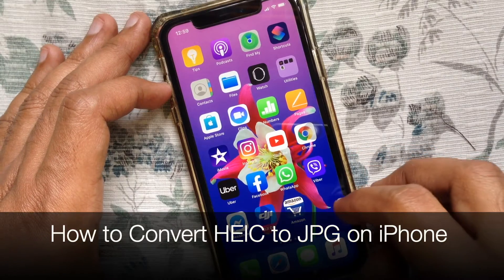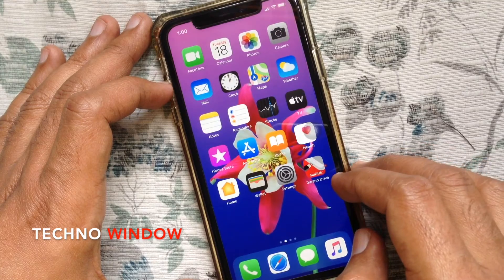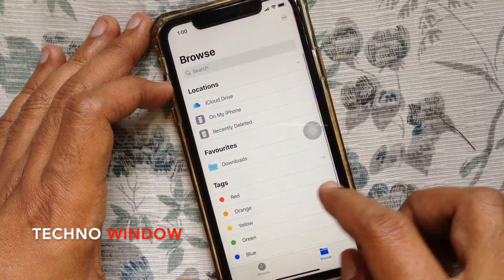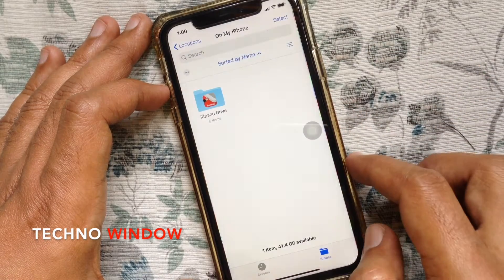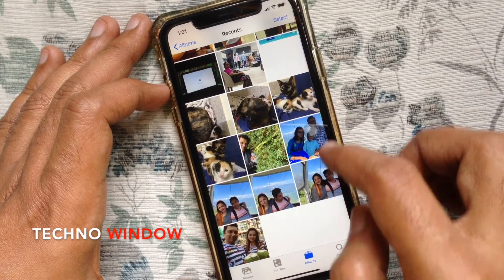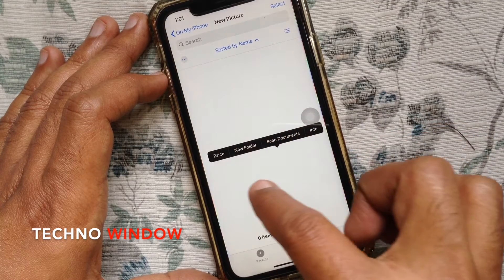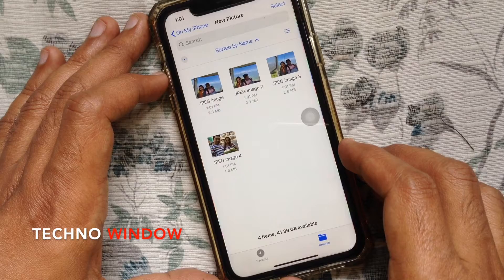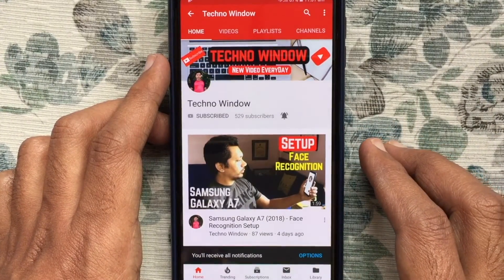How to Con­vert HEIC to JPG on iPhone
How to Con­vert HEIC to JPG on iPhone ( without third party App).